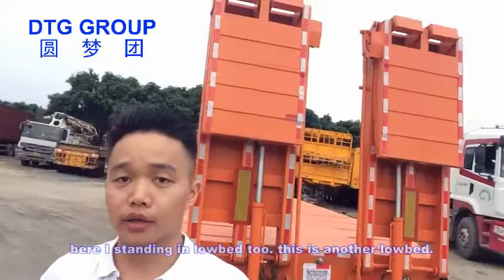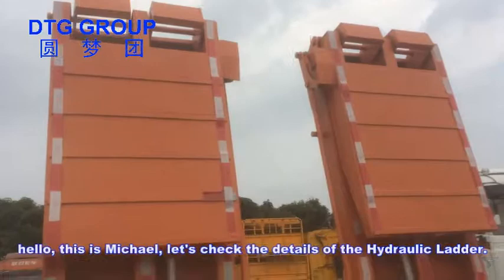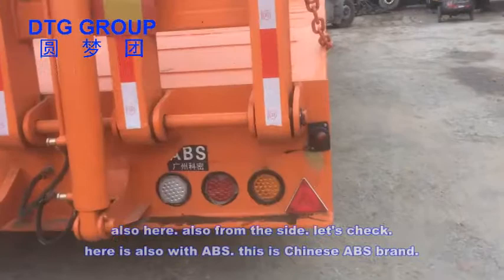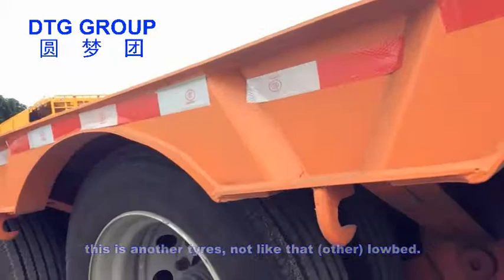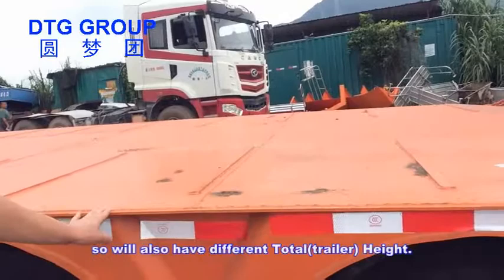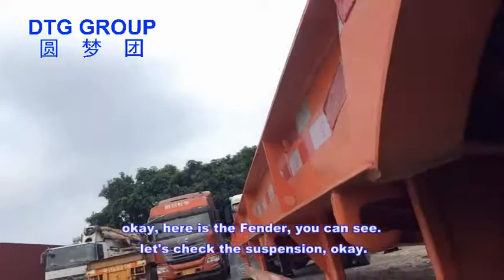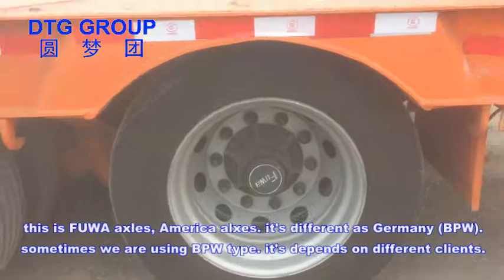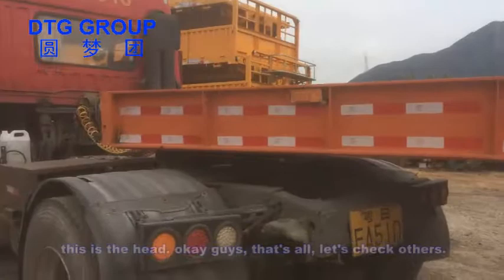DTG GROUP lowbed show hydraulic ladder show , by Michael (Since 1998)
DTG GROUP lowbed show hydraulic ladder show , by Michael  (DTG Group truck trailer Since 1998)

DTG Group truck trailer
Since 1998
4 years warranty